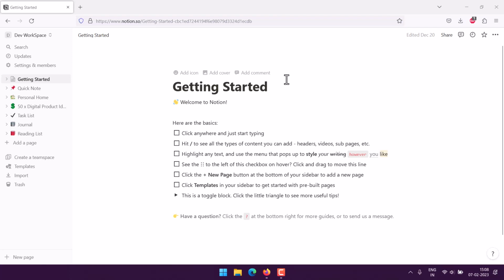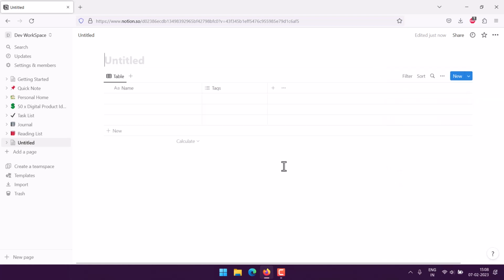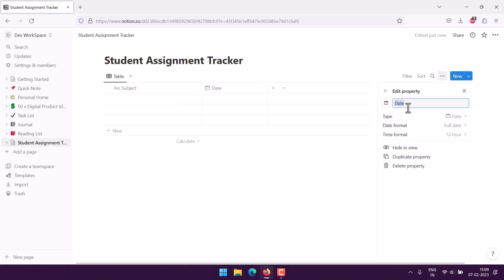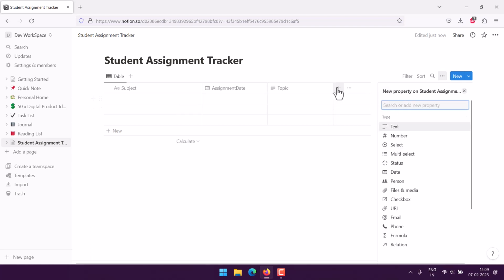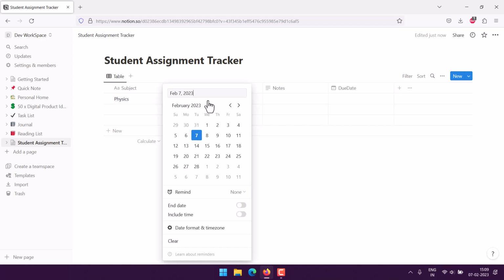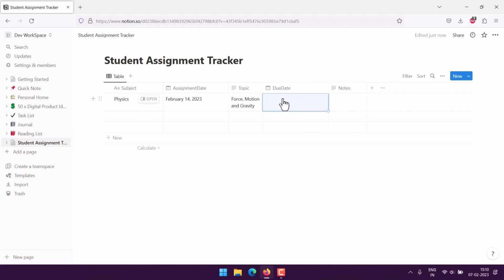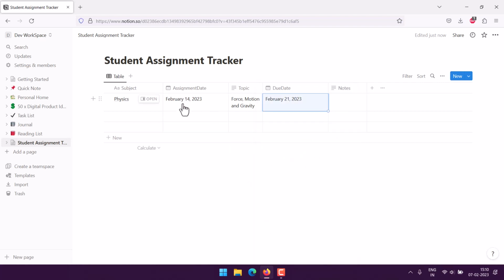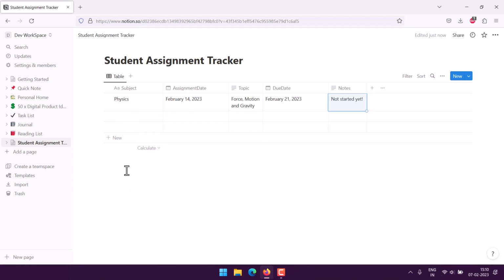Notion - How to Create Student Assignment Tracker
Learn How to Create Student Assignment Tracker using Notion.